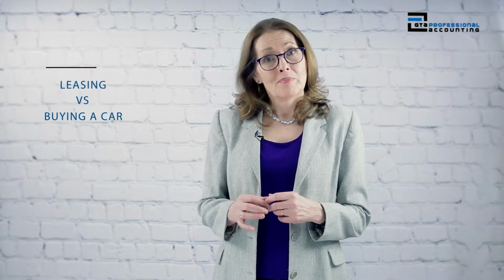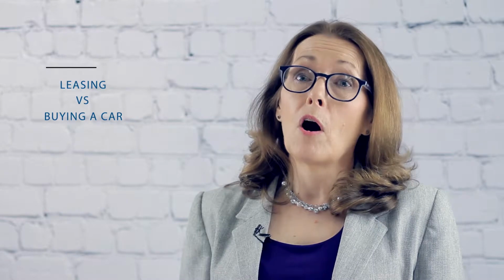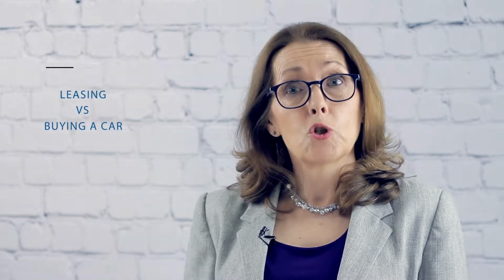Leasing vs Buying a Car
*Actor Portrayal* GTA Accounting Professional Corporation is a chartered professional accounting firm Toronto specializing in a wide range of services including but not limited to corporate tax returns, financial statements, tax auditing, international and real estate tax and advisory services.